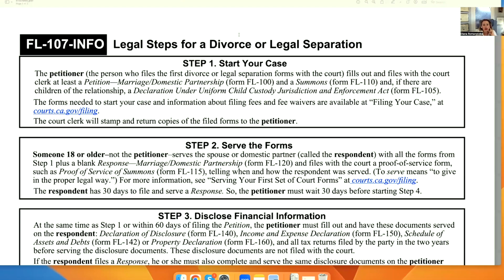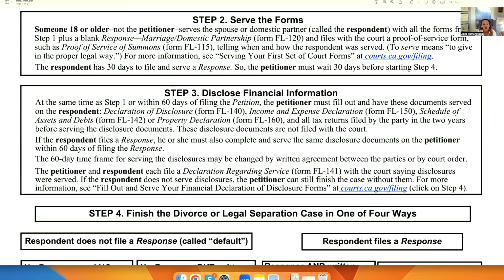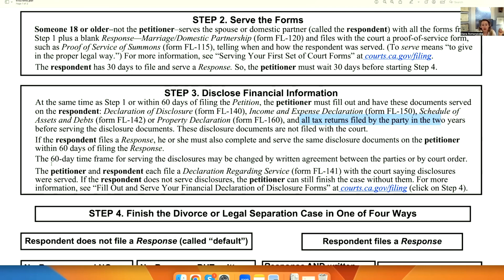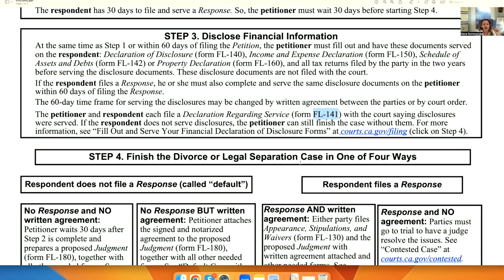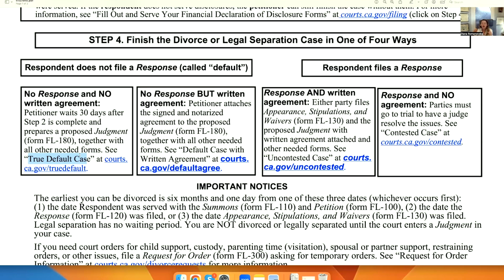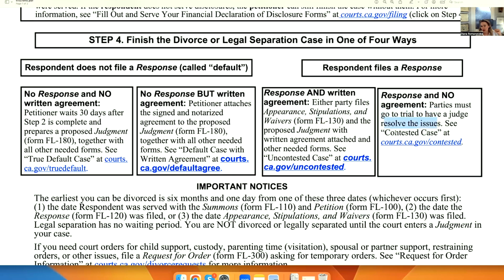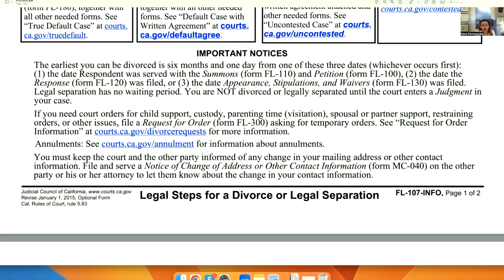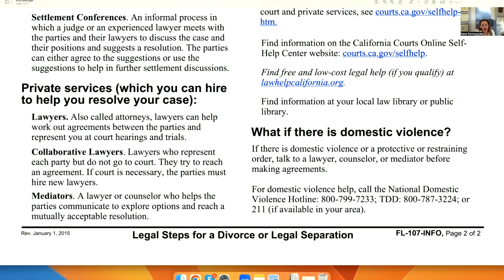STEP 1 - Fill out and File Petition package: Default or Uncontested Divorce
/contact-us/ STEP 1 - Fill out and File Petition package : Default or Uncontested Divorce

Filing a petition can involve different steps depending on the type of petition you are filing. However, here are some general guidelines on how to fill out and file a petition package.

A default or uncontested divorce is a legal process that is often preferred by couples who want to end their marriage without undergoing a long and expensive legal battle. In an uncontested divorce, the couple generally agrees on the terms of their divorce and settles any related issues without the need for a trial or contested court proceeding. This can include issues related to child custody, child support, spousal support, and property division.
The process of an uncontested divorce usually starts when one spouse files a petition for divorce with the court. The other spouse then has a certain amount of time to respond. If the other spouse does not respond within the specified time period, the divorce may proceed as a default judgment. Alternatively, if both spouses agree to the terms of the divorce, they can file a joint petition for divorce.

+ Petition Package Video that will be provided.